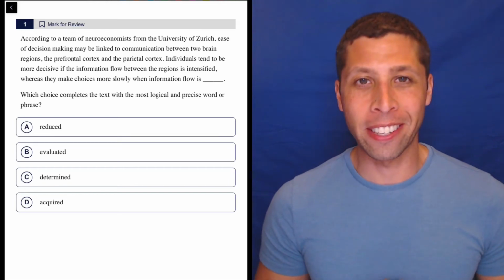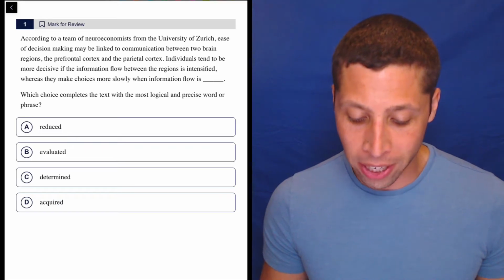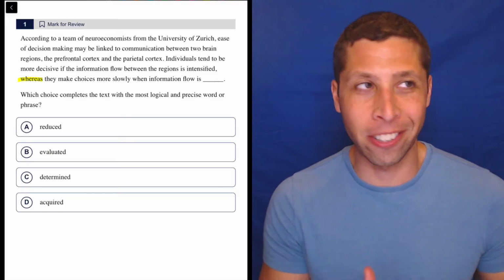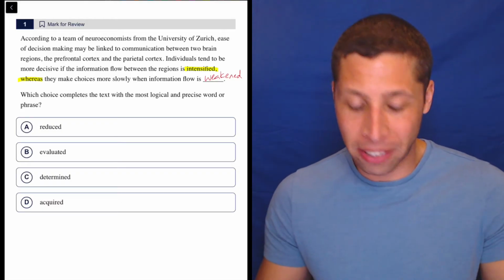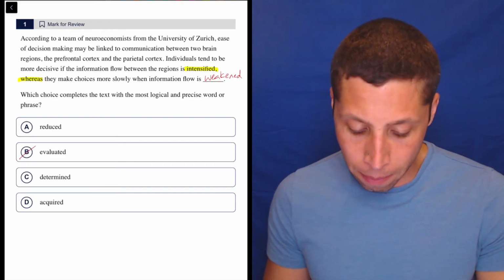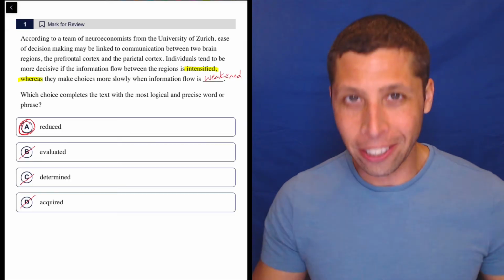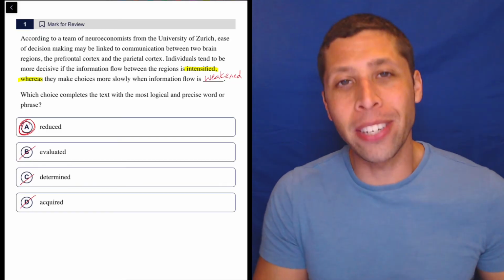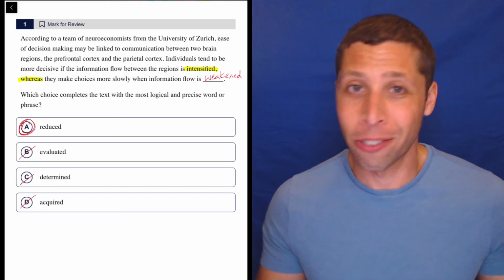Digital SAT 5, Reading Module 1, Question 1 (vocab)